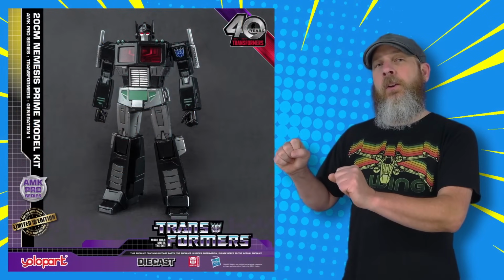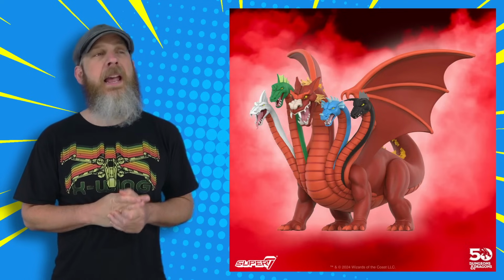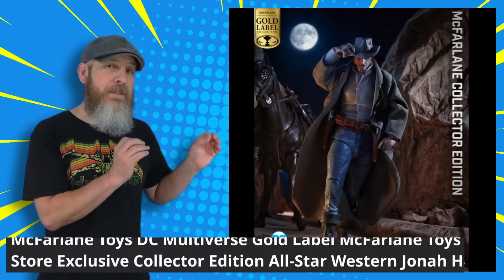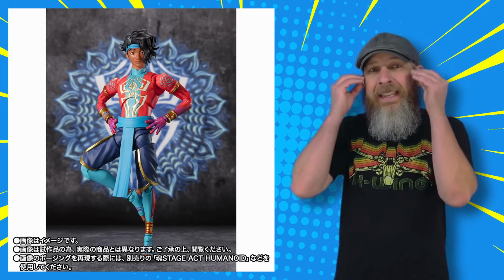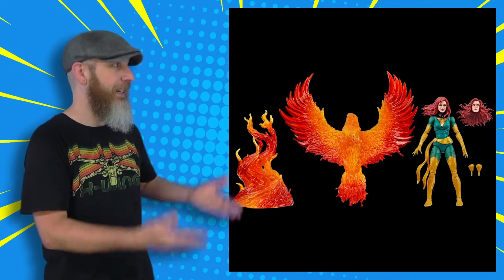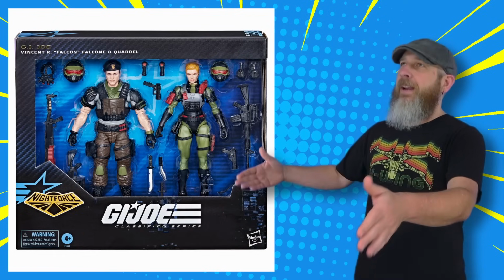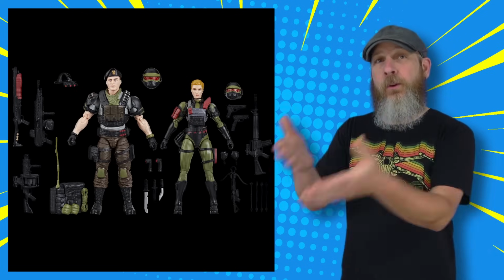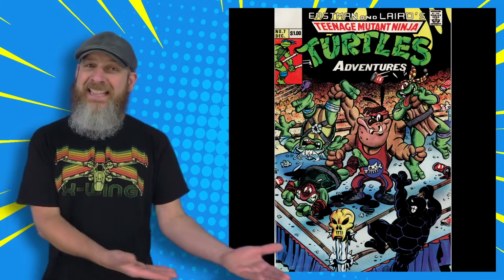Weekly Rewind! Ep31: Marvel Legends G.I. Joe Teenage Mutant Ninja Turtles DC ThunderCats more!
Hey. did you know I like action figures? Oh yeah, enough to dedicate a whole day to just filming and editing video talking about some of the toys that caught my eye this week!

S.H. Figuarts Spider-Man India:
Marvel Legends Venom
Marvel Legends Warlord Xavier
G.I.Joe Classified Falcon and Quarrel
TMNT Cryin Houn

00:00 Intro
00:44 Yolopark Transformers G1
02:27 Super7 Dungeons & Dragons ULTIMATES!
03:18 Super7 ThunderCats ULTIMATES!
05:38 McFarlane Toys DC Multiverse
07:23 Bandai S.H. Figuarts Marvel
08:56 Hasbro Marvel Legends
13:45 Hasbro G.I. Joe Classified Series
15:54 NECA Teenage Mutant Ninja Turtles
18:51 SDCC NEXT WEEK!

Full videos go up early on the Robo Don't Know Patreon, so if you'd prefer to see them quicker or are in a position to support the channel, become a Patron! And if not, that's okay too! Most content will go public at a later time. Nothing wrong with that at all!

If you'd like to submit something for possible review, just send it in!